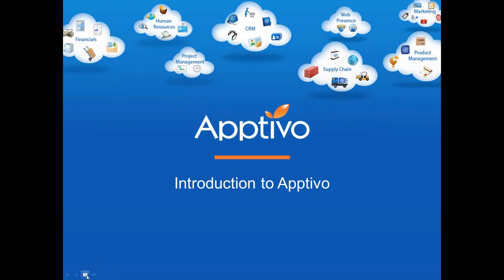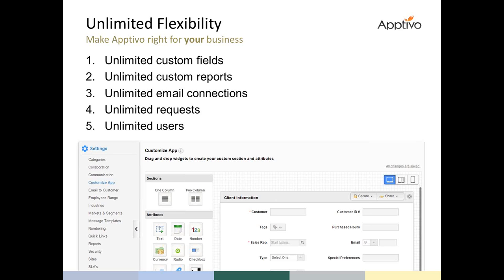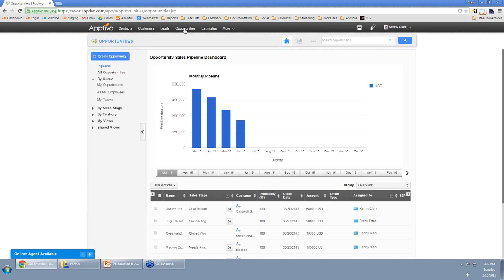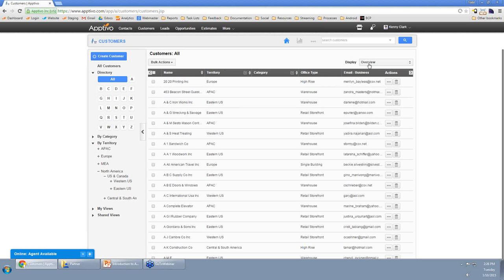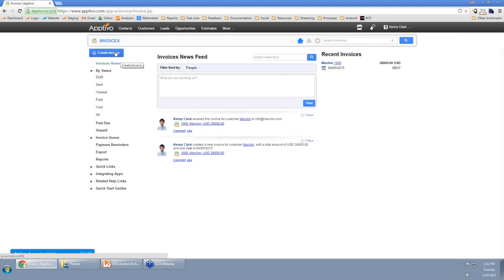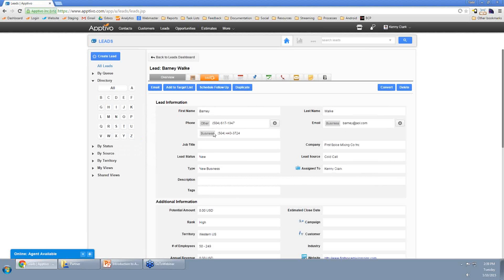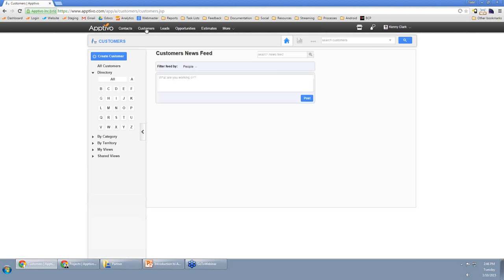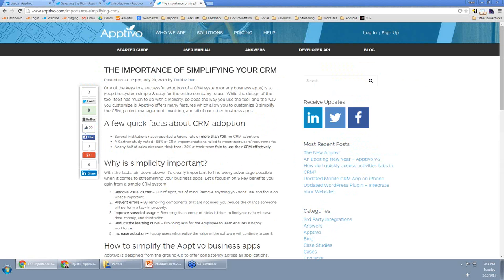Apptivo Webinar - Introduction to Business Management Software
A complete 1-hour introduction and training for the Apptivo platform.  This is a pre-recorded webinar, which provides everything you need to get started on your first day of Apptivo.

Included in the presentation:
(1) "What is Apptivo?"
(2) Overview of the features
(3) Tour of the user interface
(4) Common Apptivo features
(5) How to set up and configure
(6) How to locate documentation and get support

Apptivo is a cloud based business management suite, with 50+ integrated business applications.  Pricing starts at just $10/user/month, with no special add-on pricing or hidden charges.